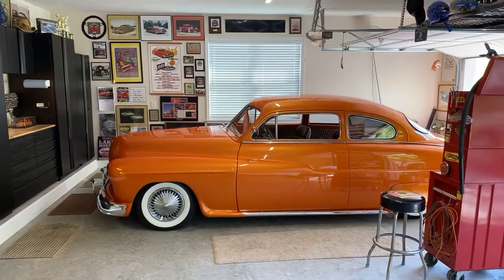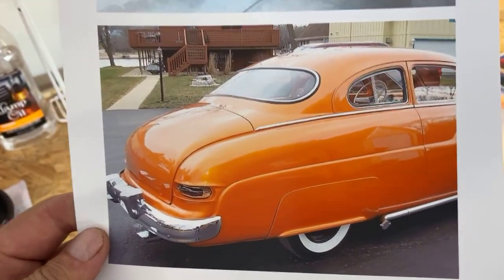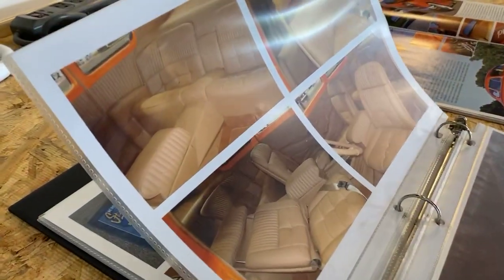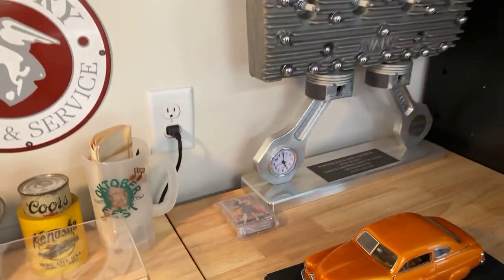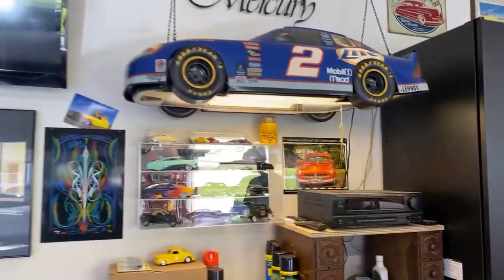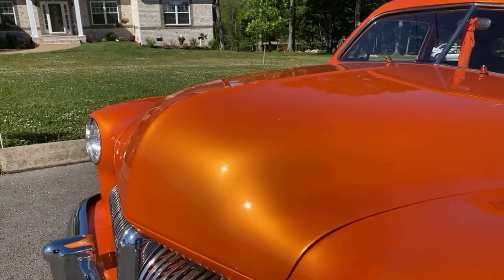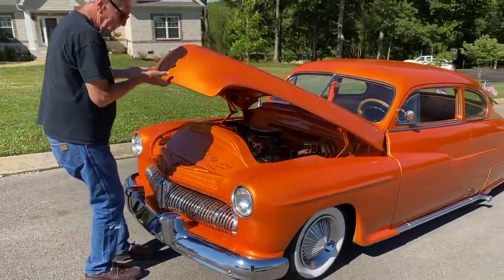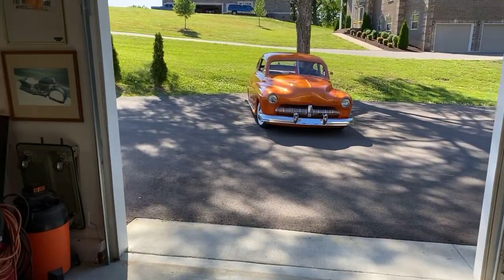Phoenix Rising featuring Don Wallin ;-)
From award winner to ashes, she rises as the Phoenix under the care of Don Wallin and his carefully selected craftsmen,...  ;-)